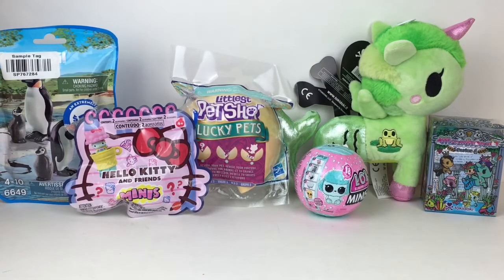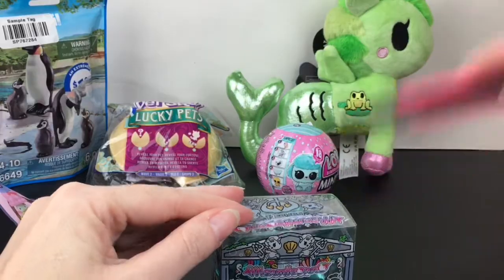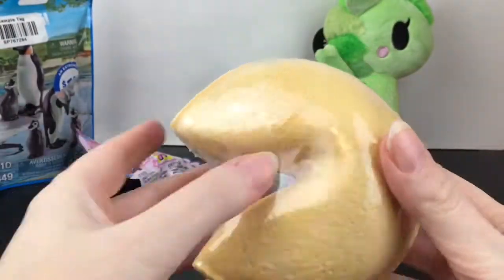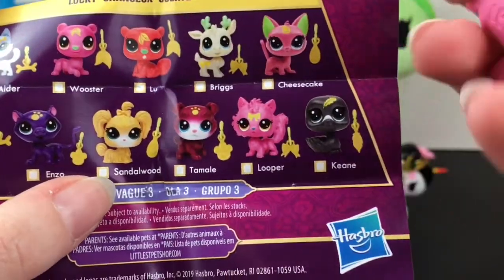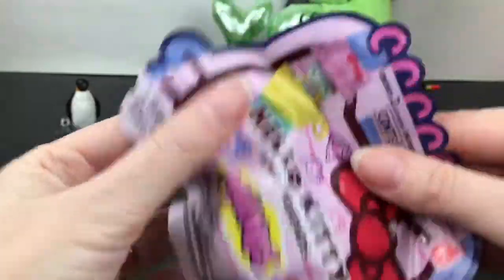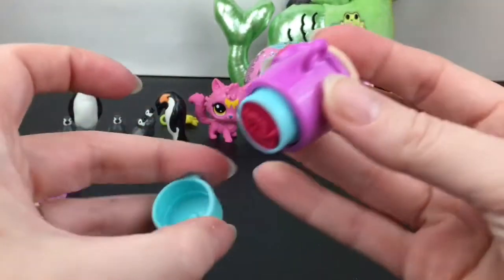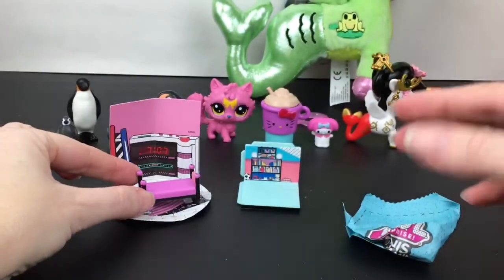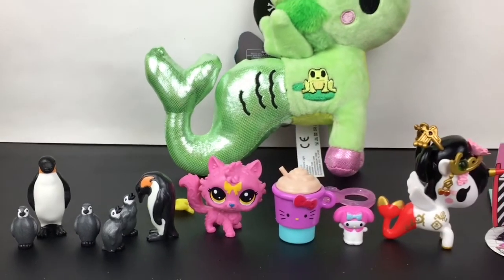Tokidoki Mermacornos LOL Surprise Mini Pets Littlest Pet Shop Hello Kitty Playmobil Blind Bags Box